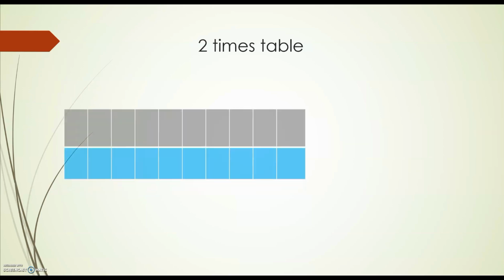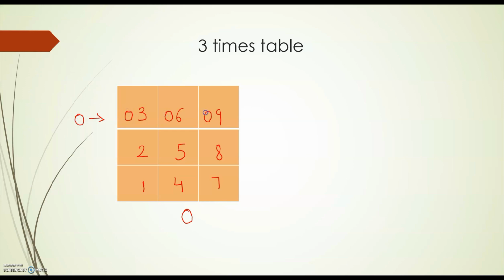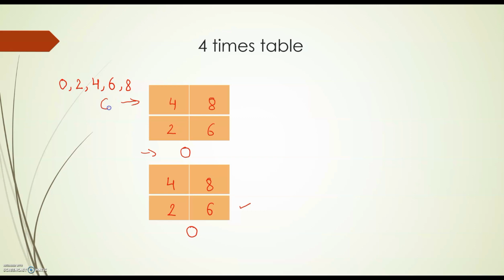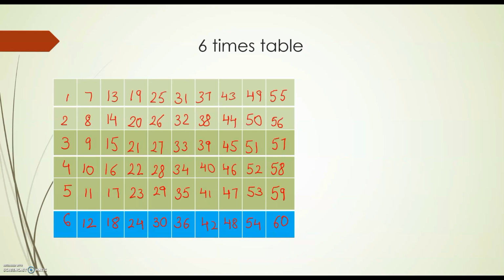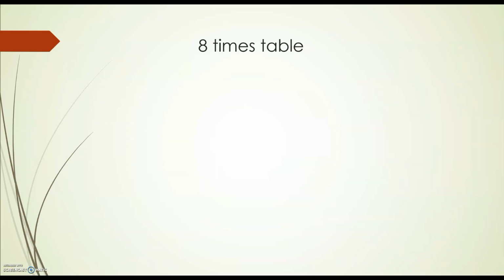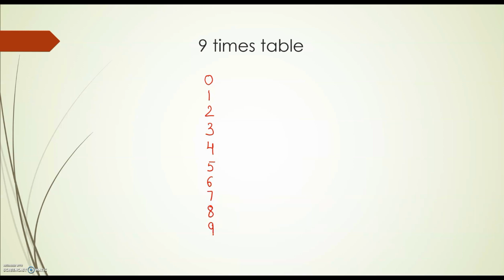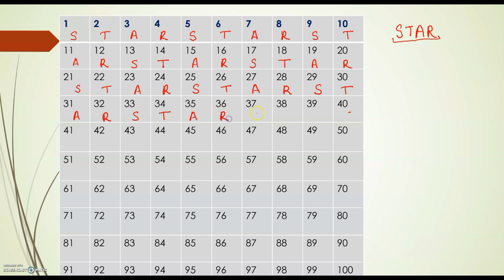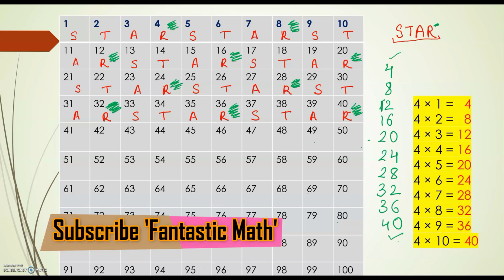Easy way to learn tables from 2 to 9 by Fantastic Math| Multiplication table game| Tables for kids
Hello everyone,
This video explains how to learn tables from 2 to 9 in easy way. This video shares multiplication table game which makes the tables interesting.

Links of videos:
Multiplication of 2 digit by 2 digit , 3 digit by 2 digit and 3 digit by 3 digit numbers